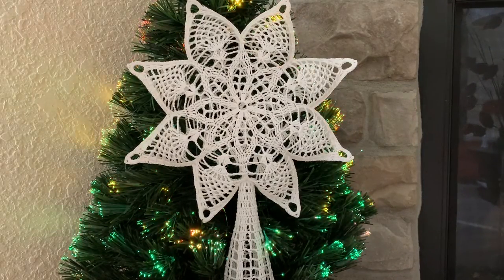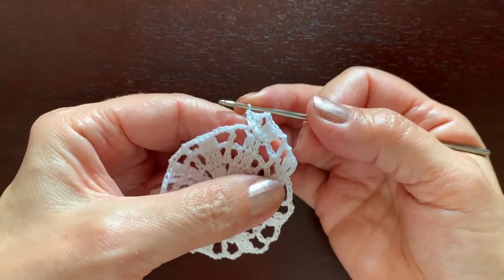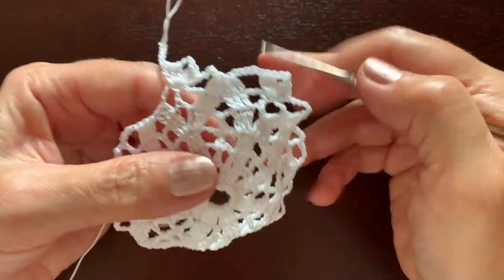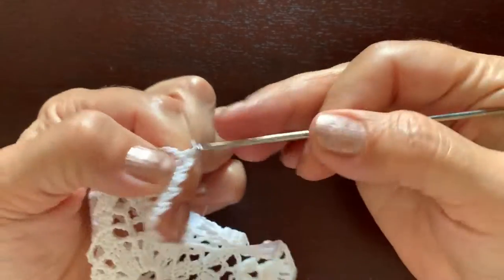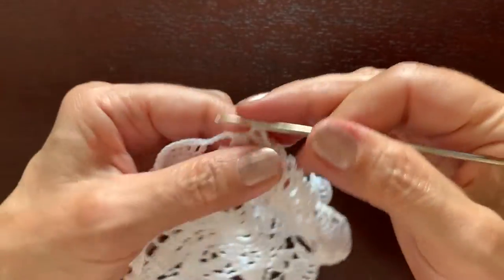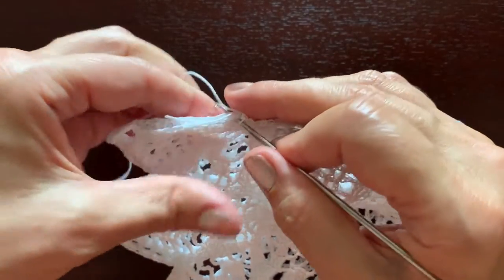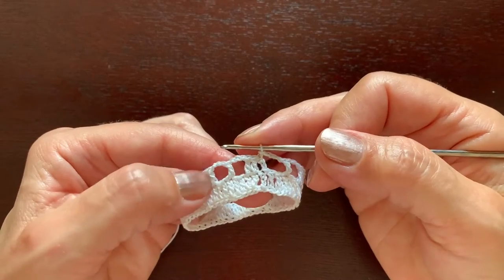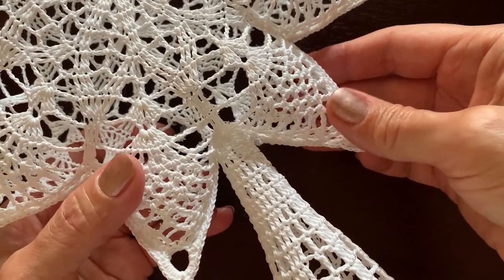How to Crochet a Christmas Tree Topper - 8-Point Star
Let's crochet together this beautiful unique Christmas tree topper with easy-to-follow, step-by-step video instructions. It will be one-of-a-kind, original decoration for your Christmas or New Year tree.

The written description with photos of every step is available at my Etsy store

The crochet thread I use